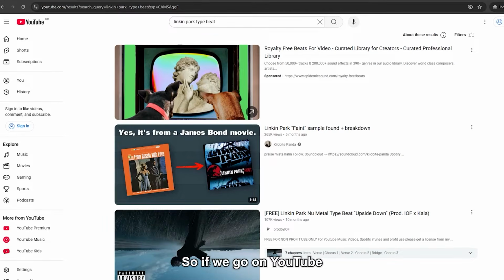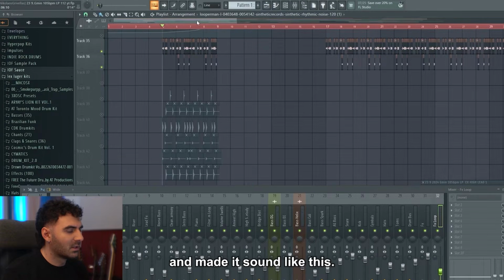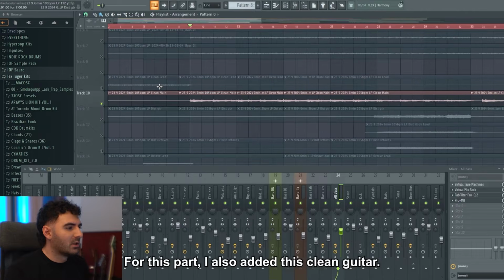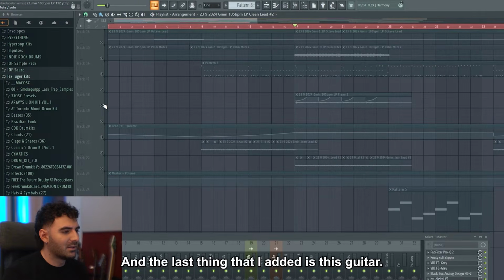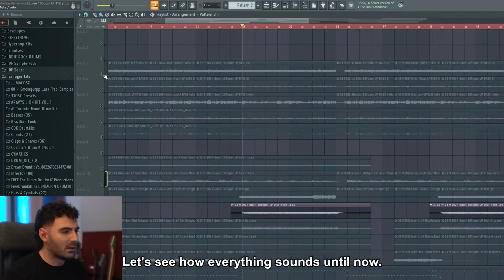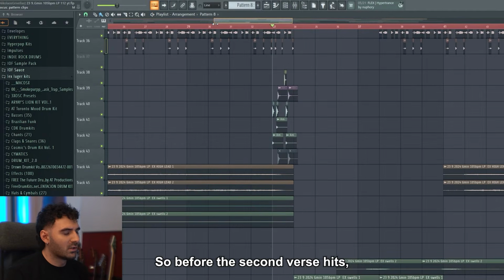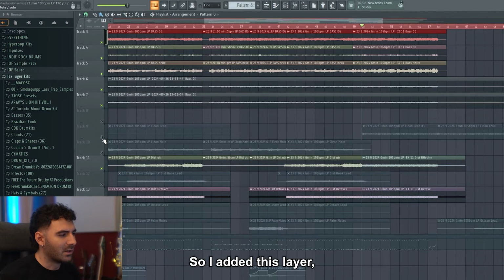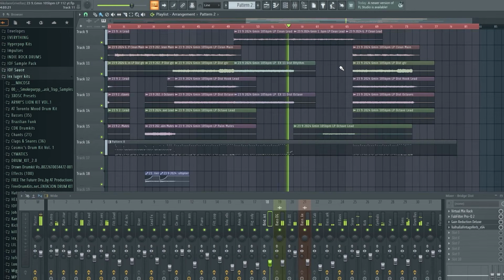How we produced the MOST VIEWED Linkin Park Beat in 2025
Showing how to make Linkin Park Instrumentals and sounding like this band. Made the most viewed LP type beat in 2025 and breaking down how me and Kala produced it.

0:00 Most Viewed LP Type Beat
0:39 Intro
4:11 Verse
8:13 Pre Chorus
11:10 Hook
16:01 Verse 2 - Hook 2
22:48 Outro
23:13 Full Beat Preview